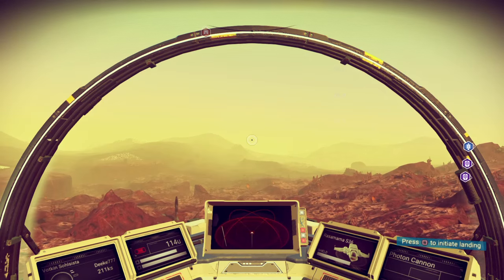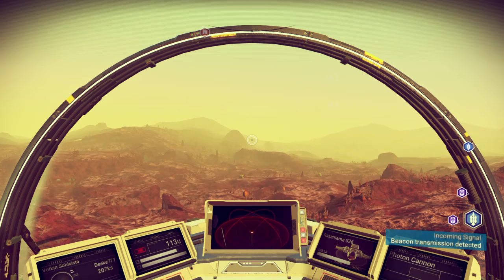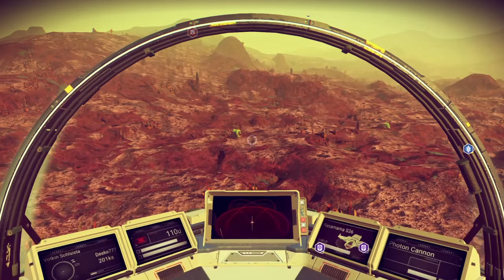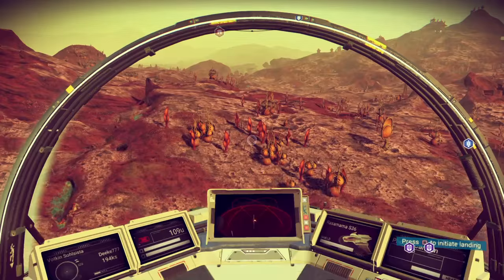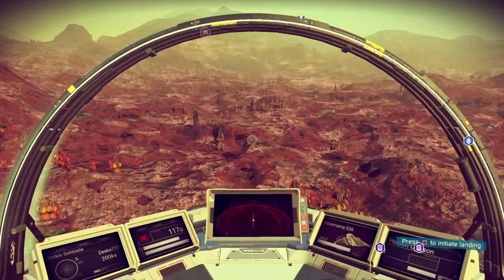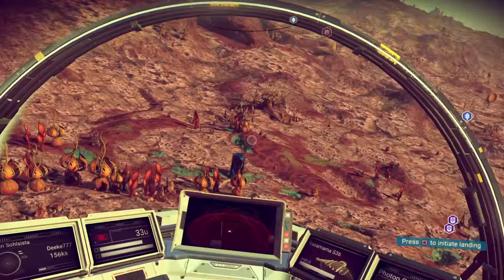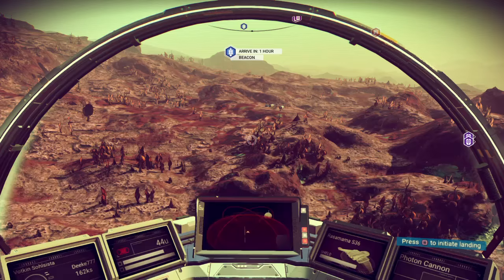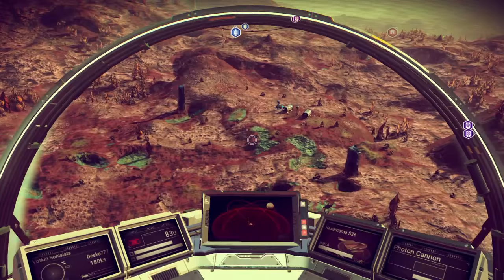No Man's Sky Texture Pop-Ins on PS4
No Man's Sky has some pretty rough texture pop-ins on PS4, and it breaks the immersion.